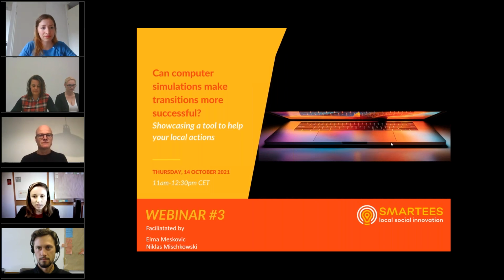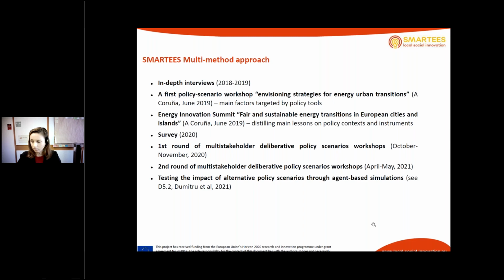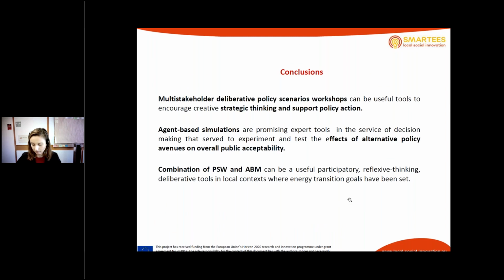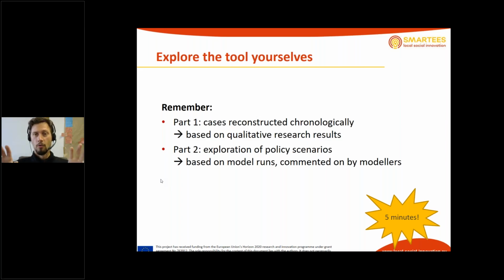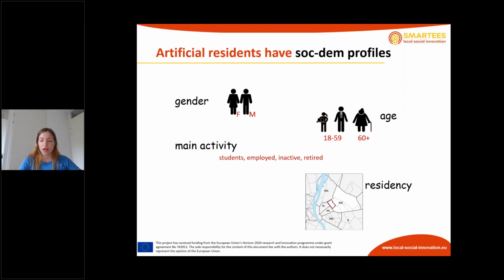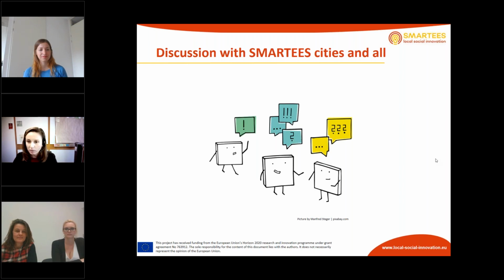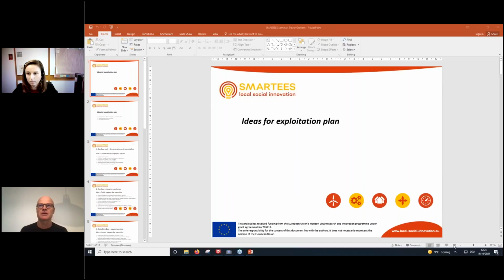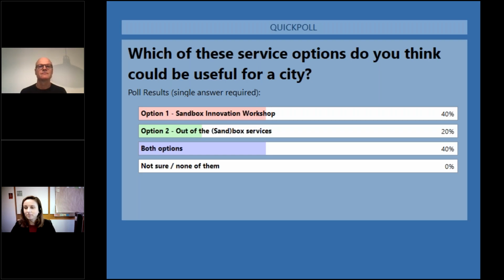Can computer simulations make transitions more successful? SMARTEES Webinar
The third and final SMARTEES online webinar took place on 14 October 2021 dove into using computer simulations make sustainability transitions more successful. It presented and gave participants a chance to explore the SMARTEES Policy Sandbox Tool; a new tool that aims to help cities to foster their related energy and mobility actions.